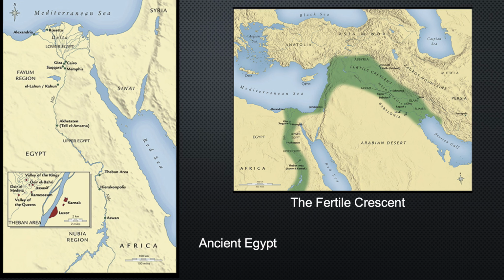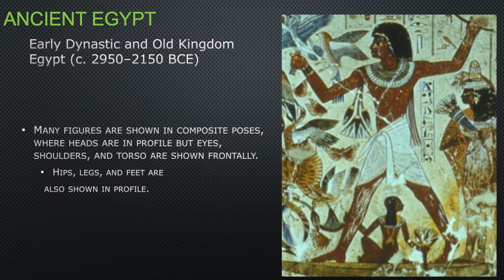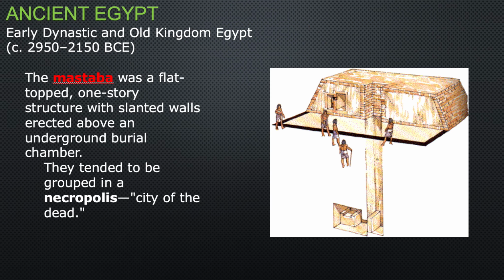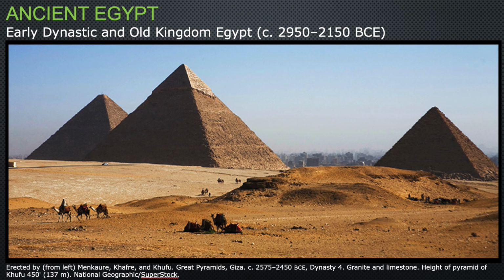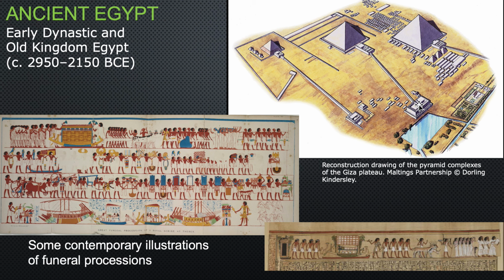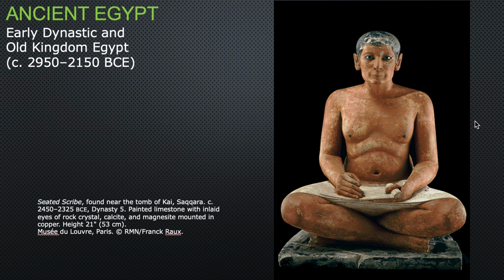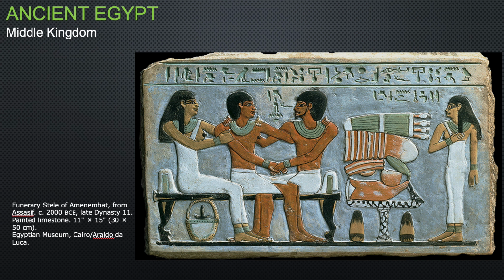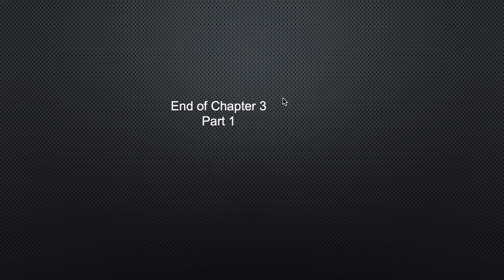Ch 03 Part 1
Egyptian art, part 1